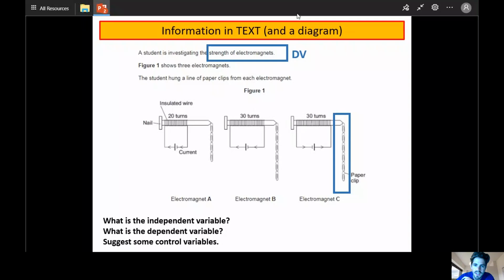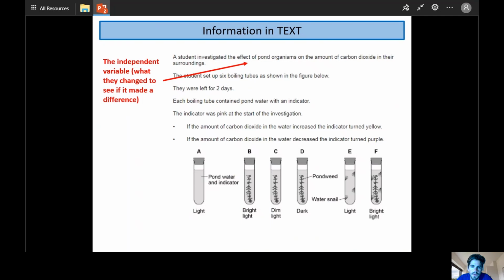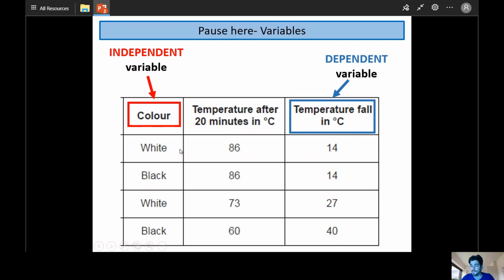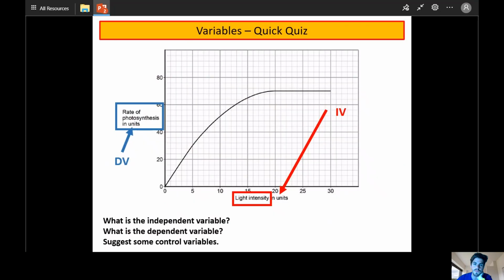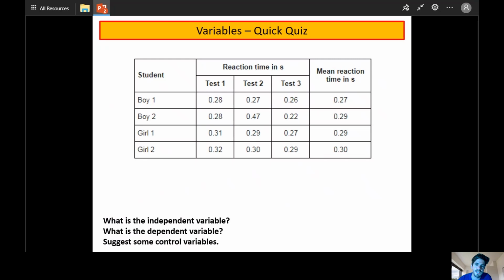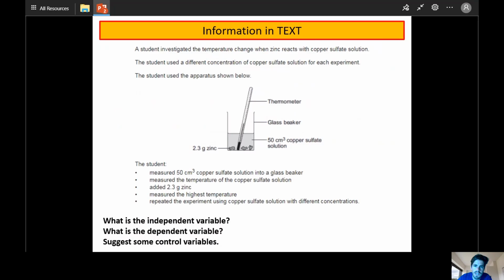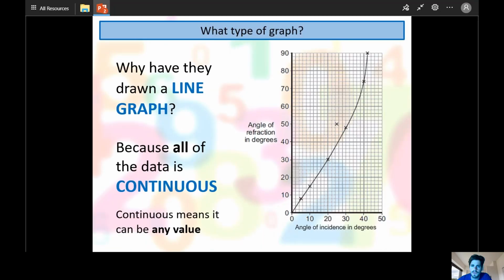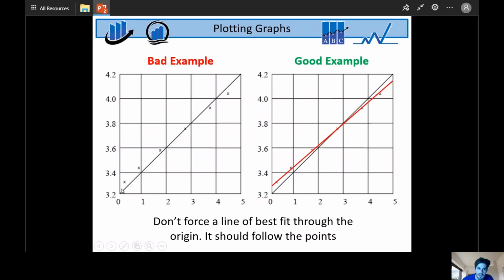Exam Skills - Variables